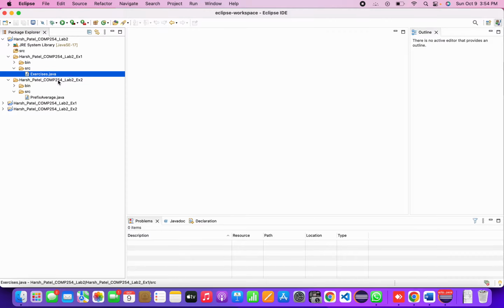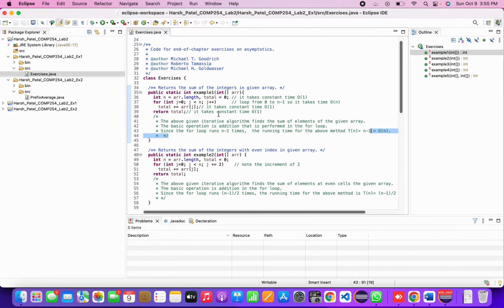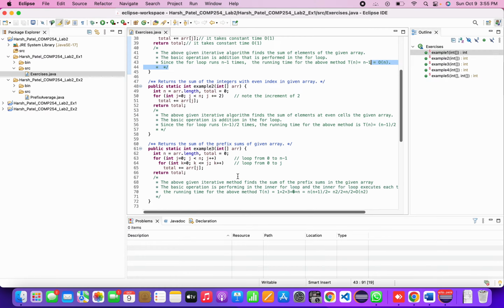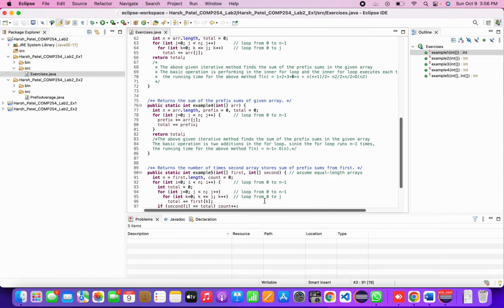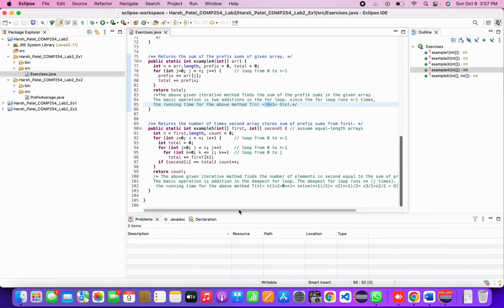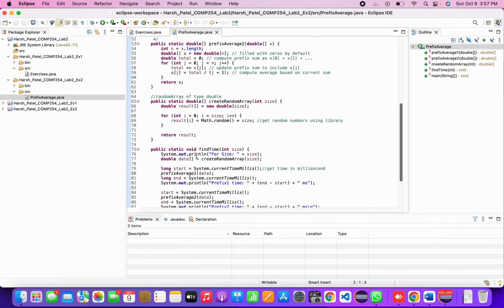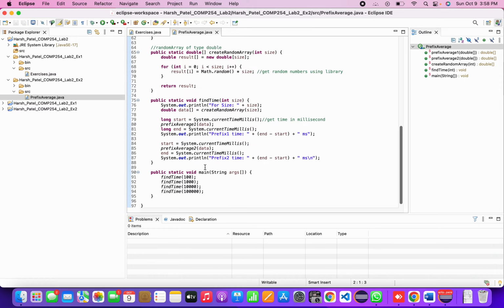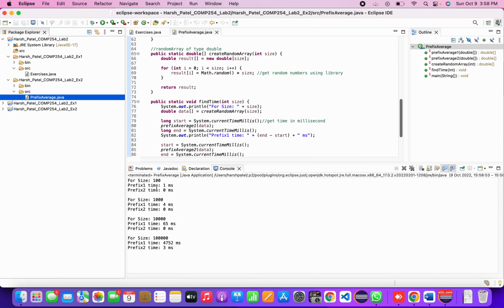Harsh_Patel_COMP254_Lab2